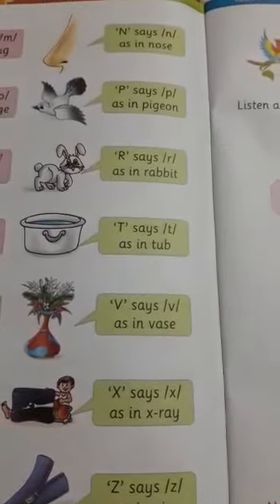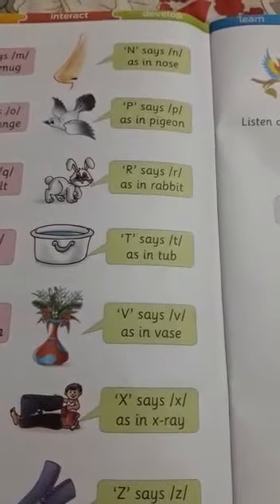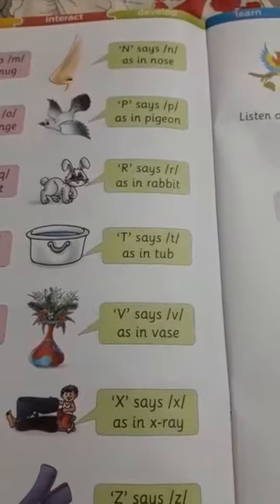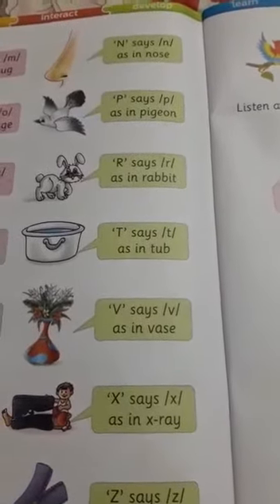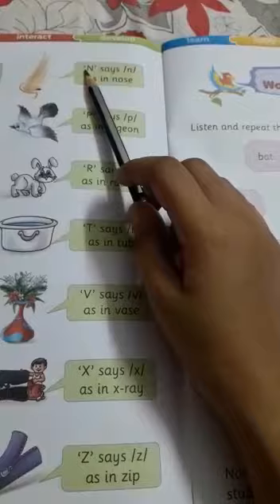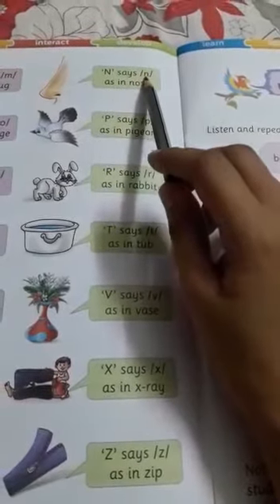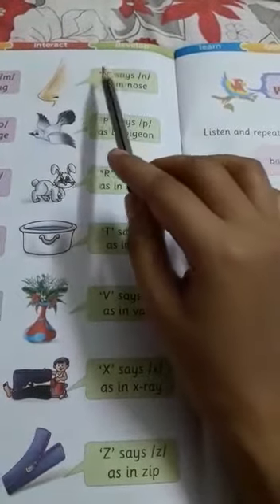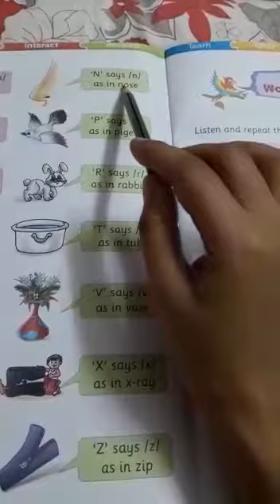Rsps charakdangi 04/06/20 thursday ukg english